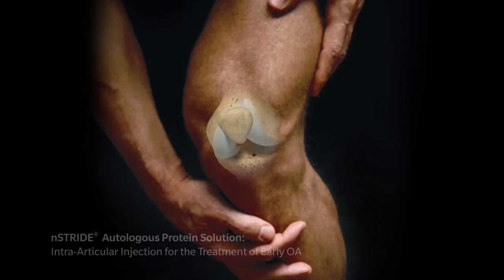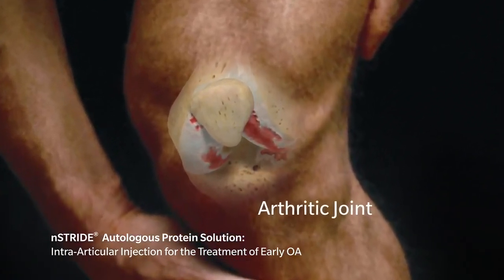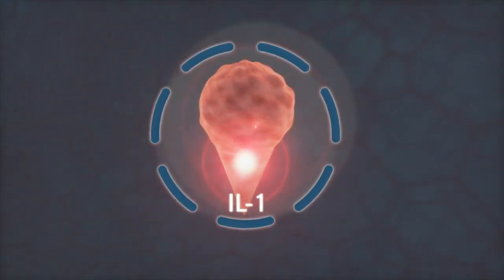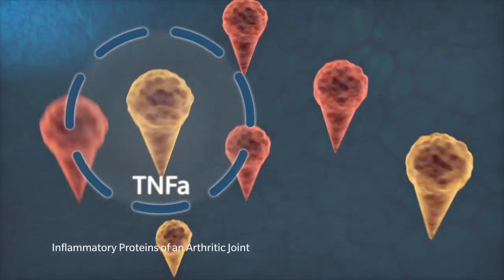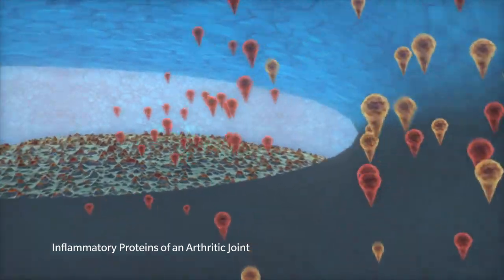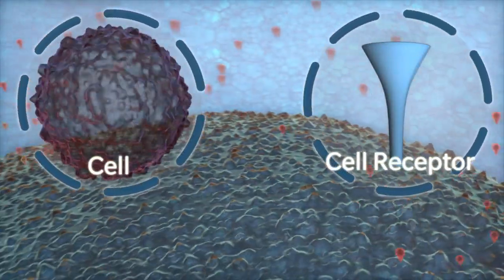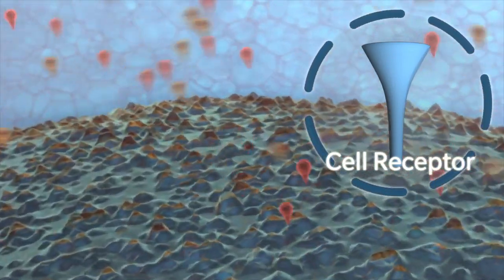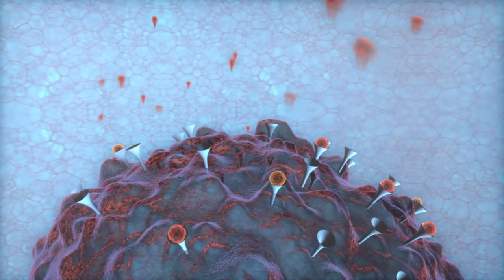nSTRIDE Dr. Amin, MD, Sport & Exercise Medicine Specialist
Description: In this video, we explore the innovative world of nSTRIDE injections—a cutting-edge regenerative therapy for knee arthritis. Unlike traditional PRP (platelet-rich plasma) treatments, nSTRIDE claims to provide up to three years of pain relief with just one injection. But how does it work, and what sets it apart? Join us as we delve into the science, benefits, and potential drawbacks of nSTRIDE. Whether you’re a patient seeking alternatives to surgery or a healthcare professional curious about the latest advancements, this video sheds light on this promising treatment option.